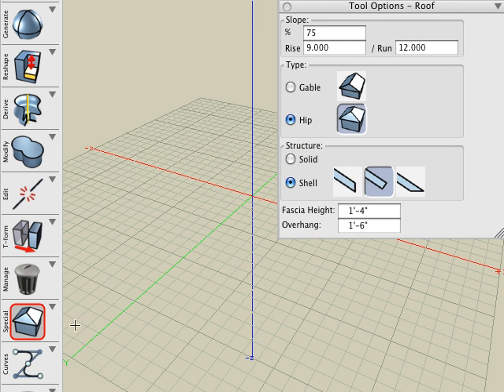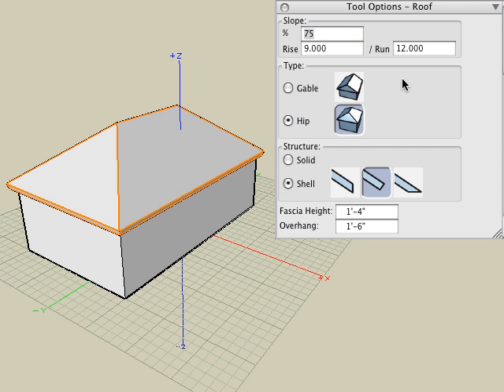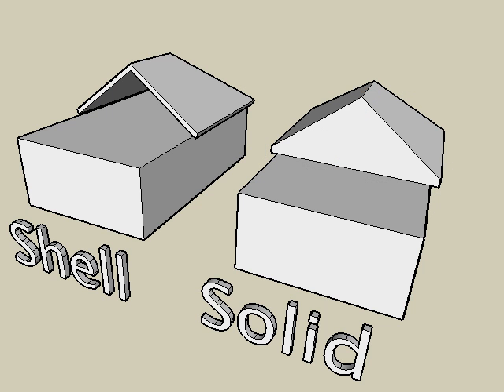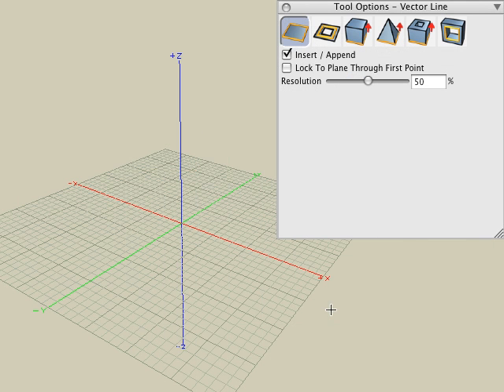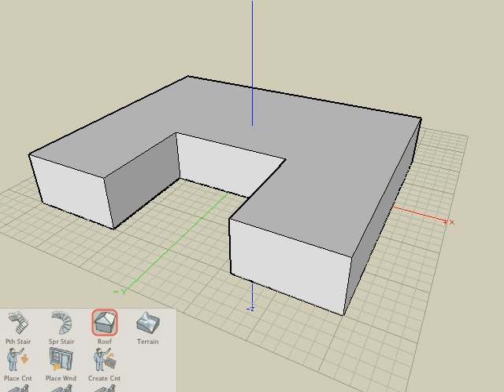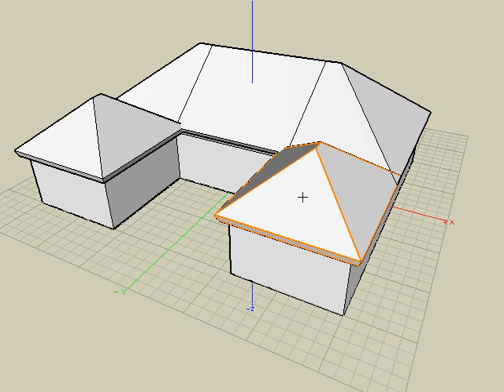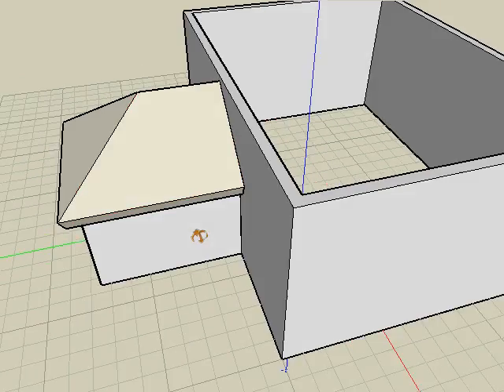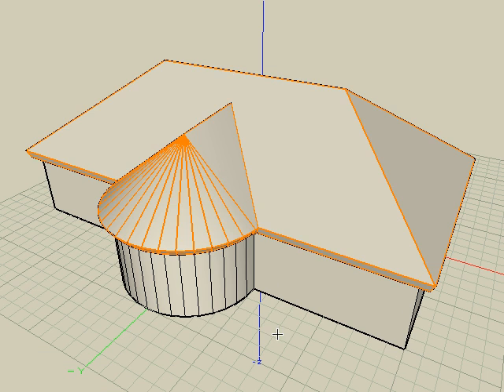formZ Roofs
There is no limit to the variety of parametric roofs that can be generated and edited with the Roof tool. Just a single click on a boundary shape is all it takes.
R2